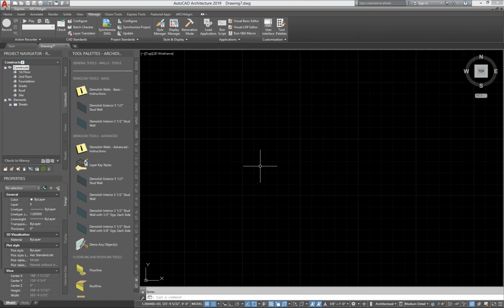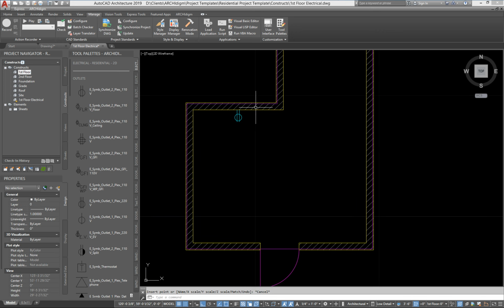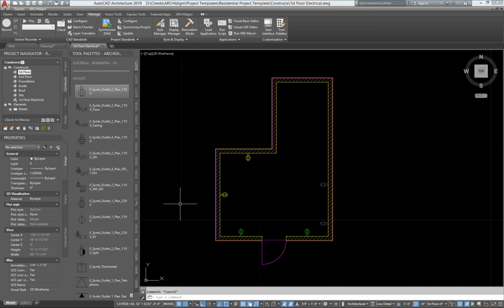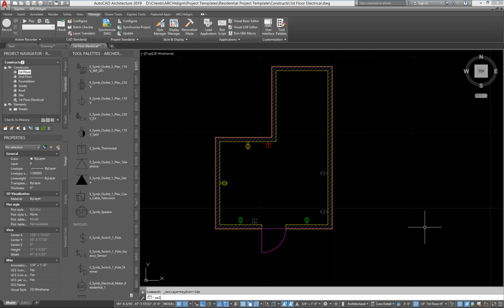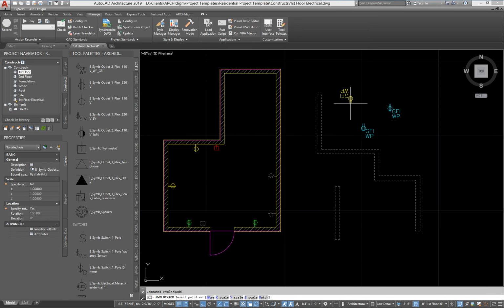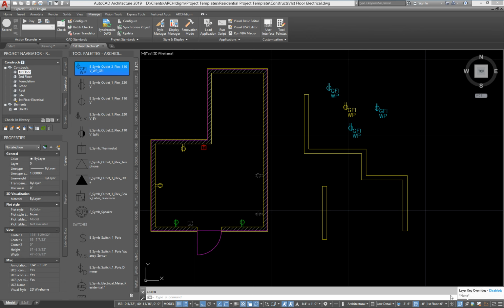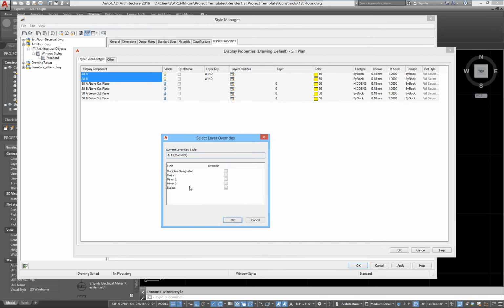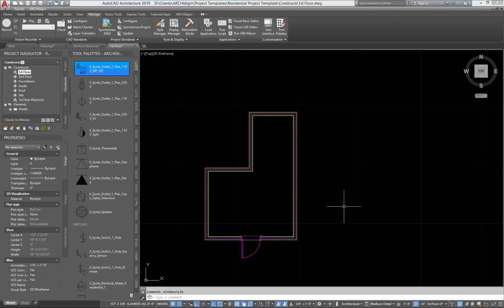Layer System in AutoCAD Architecture – Part 2 of 3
In this discussion we will take a look at Layer Key Overrides.  Learn how to Turn Layer Key Overrides On or Off and where you can use them.